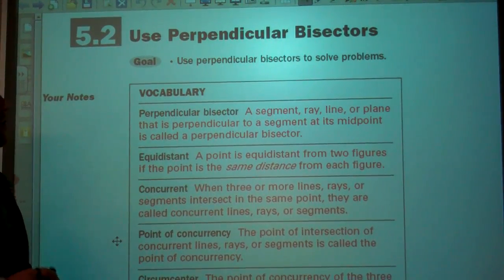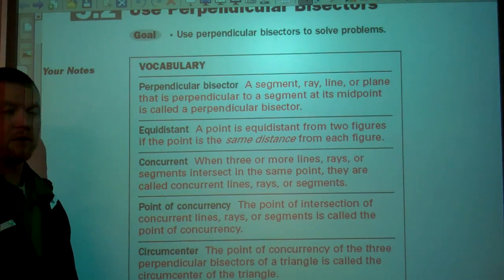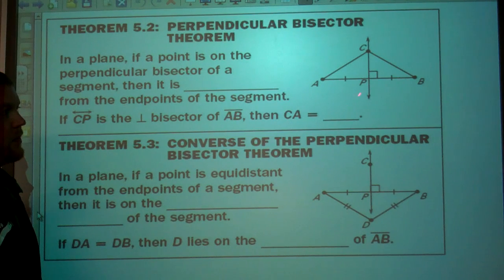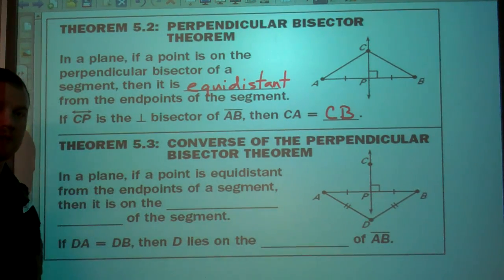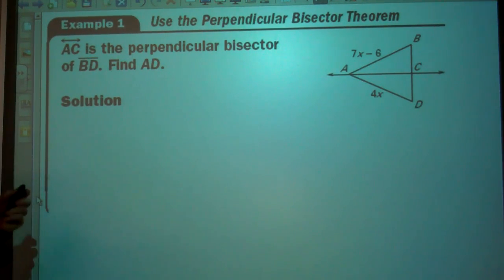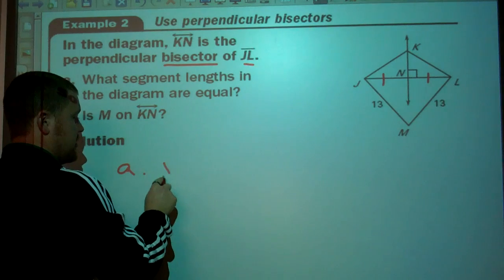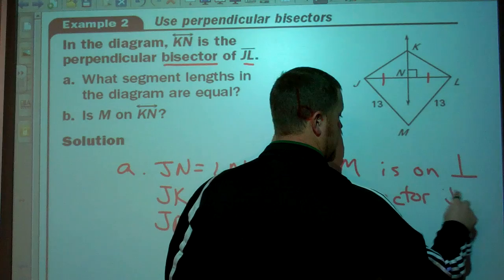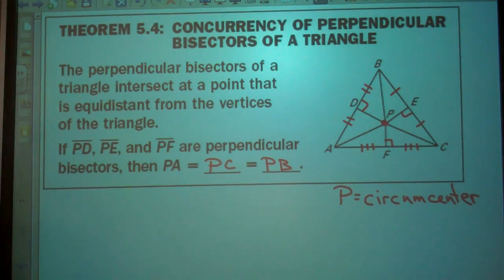5.2 Use Perpendicular Bisectors.MP4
High School Geometry Chapter 5 Section 2 Use Perpendicular Bisectors